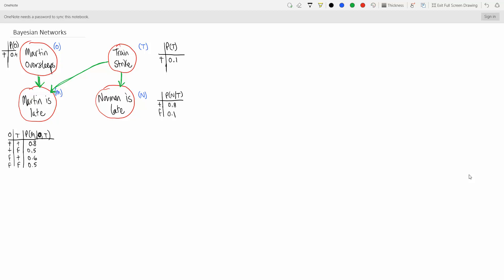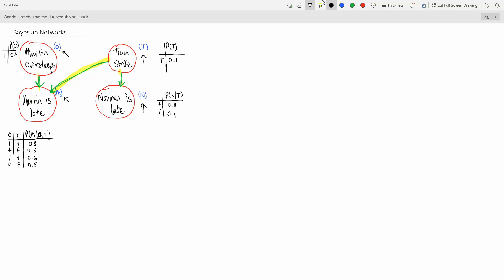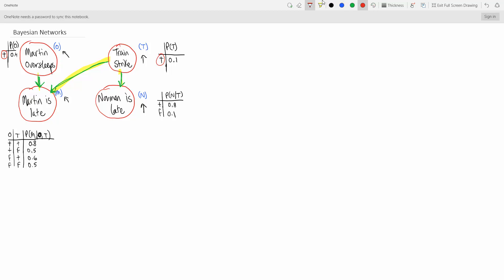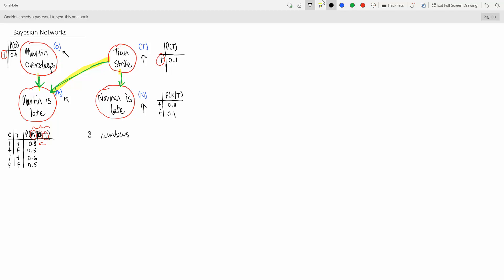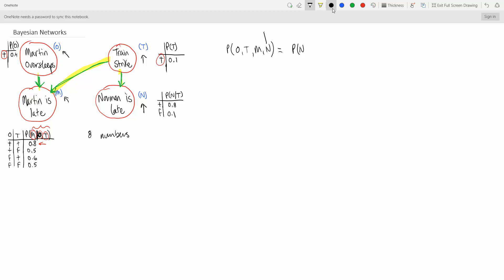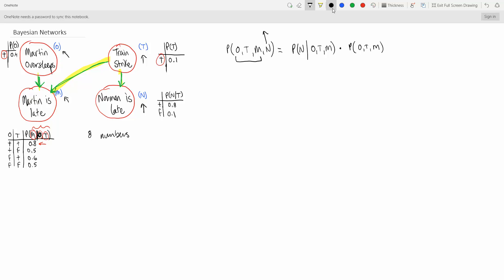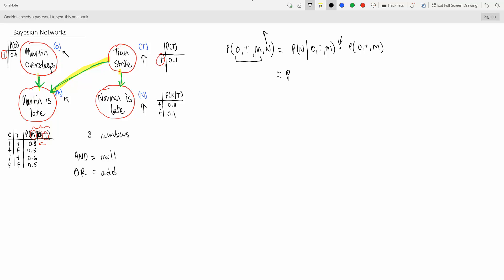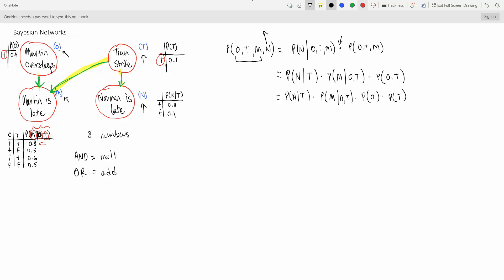Bayesian Networks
This video touches on Bayesian networks.